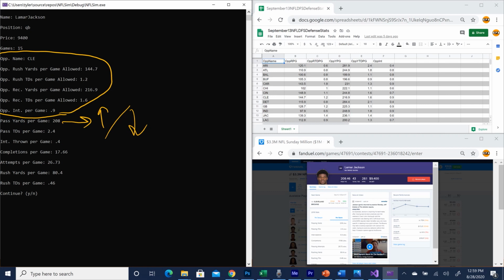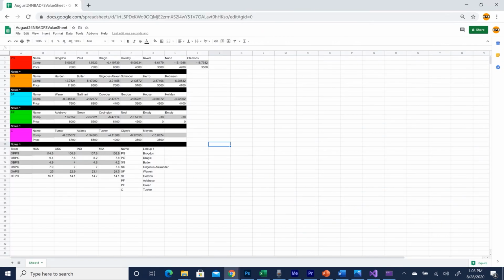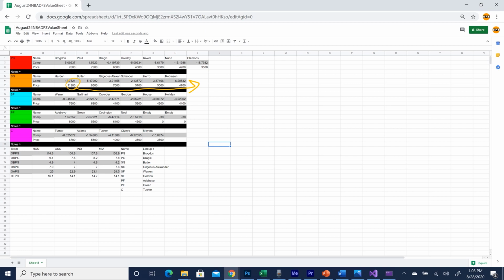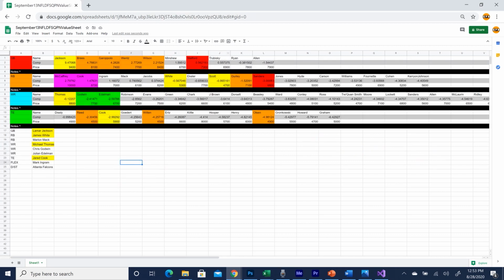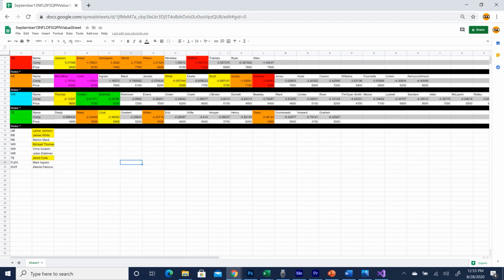Optimized Fantasy Lineup Builder - Quick Pick Nick Channel Intro and Behind the Scenes Explanations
Welcome to Quick Pick Nick, the channel where I give you the picks that you need to succeed for daily fantasy sports!

All of my picks are calculated using raw data and statistics, meaning there's no personal bias or guesswork involved in my process.

In addition, all of my content is (you guessed it) quick, meaning it can be viewed in less than five minutes every time. There's no time added to the video asking you to give me money for a lineup calculator or extensively self-promoting, just the facts and details you clicked on the video for.

This heavily edited format of calculation and explanation allows me to quickly convey all relevant information in a short time period, meaning I can provide both quality and quantity.

Using many mathematical equations and a series of C++ programs, I was able to put together a method and a model that allows me to give you the best lineup possible during a given slate of games.